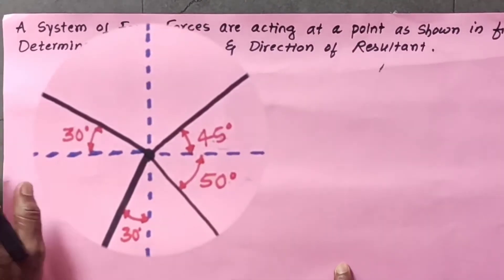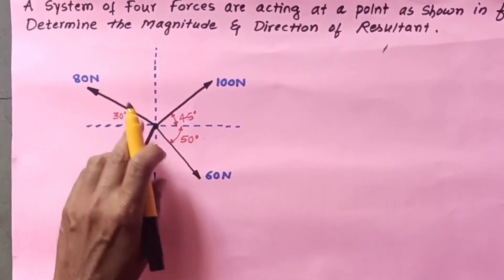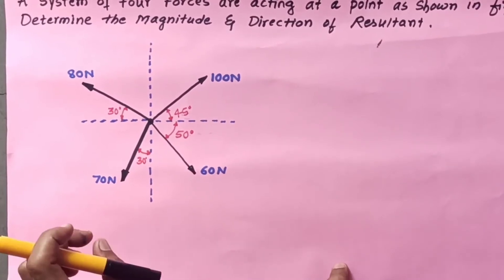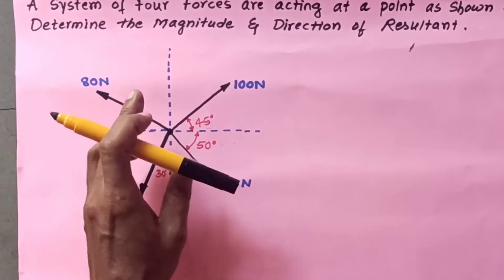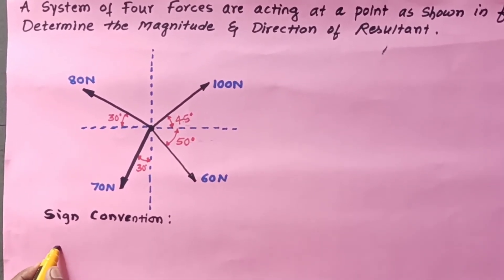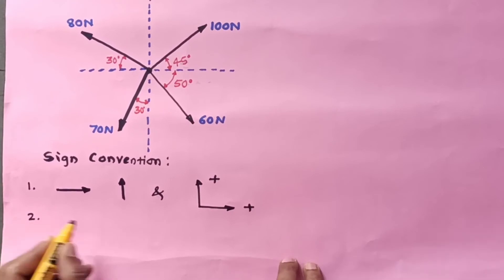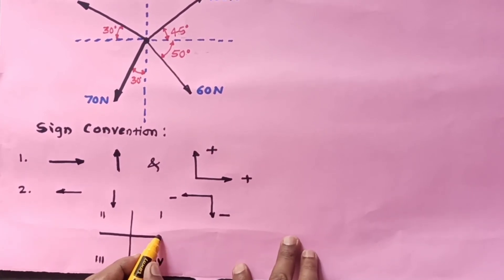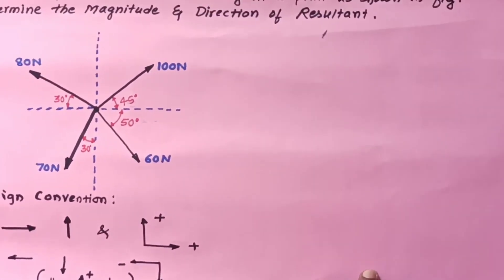Coplanar Concurrent Forces Problems | Concurrent Coplanar system of forces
ENGINEERING MECHANICS
Welcome to the Engineering Mechanics Online tutorial Classes. The Following lessions are covered as of now in this channel.

My Board